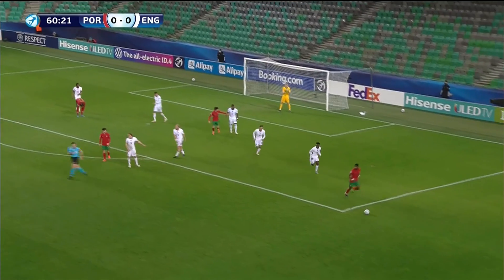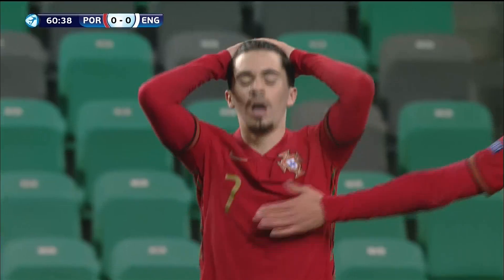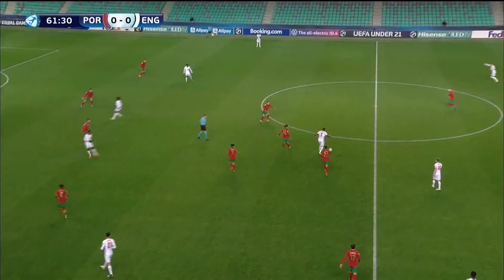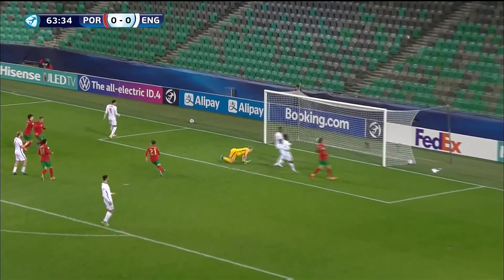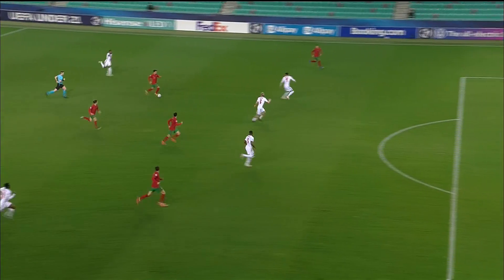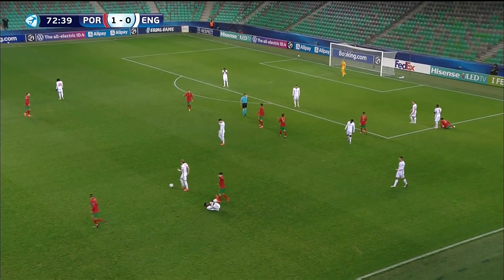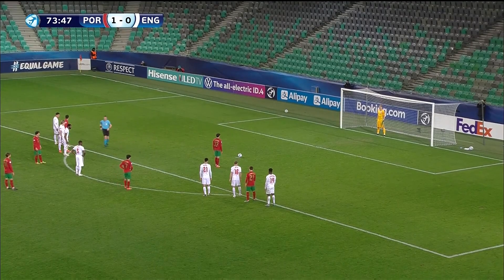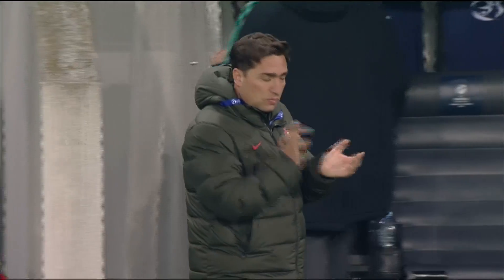Portugal U21 2-0 England U21 | Young Lions Defeated by Portugal | UEFA U21 Championship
The Young Lions lose to Portugal in their second UEFA U21 Championship match after goals from Mota Carvalho and Machado Trincão.